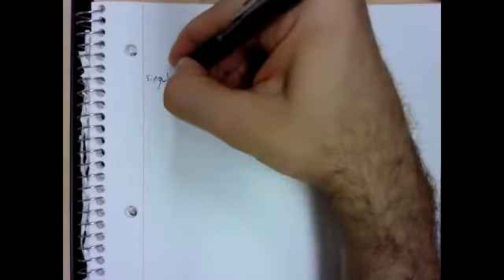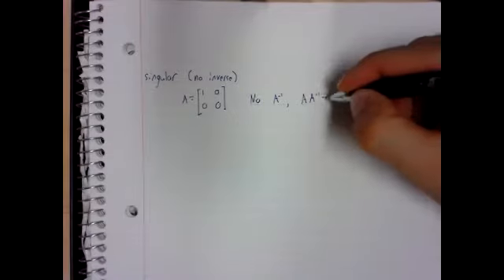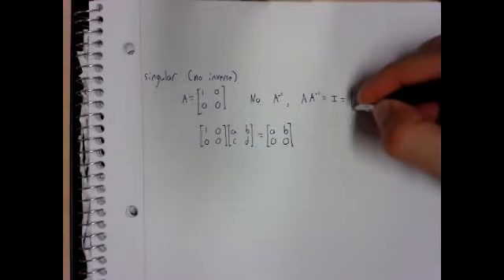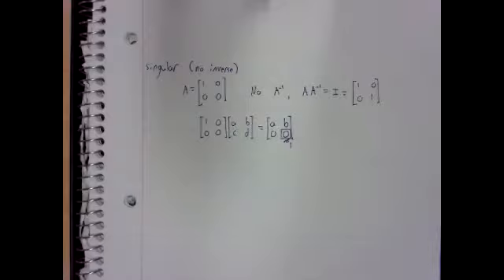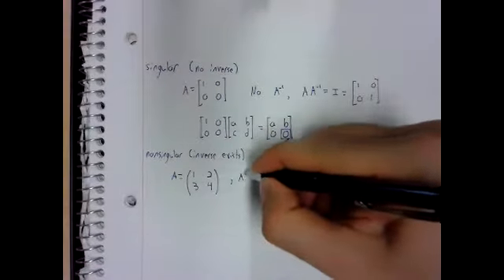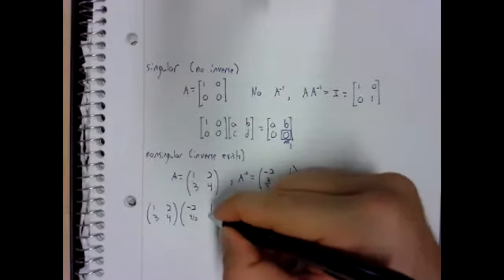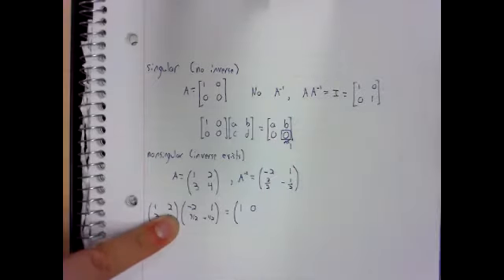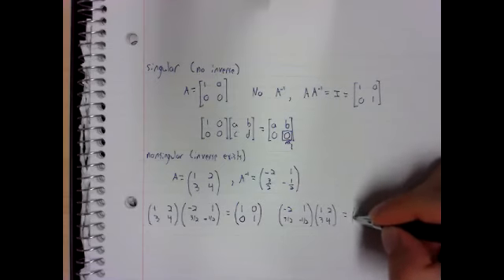LA 2 2 early examples